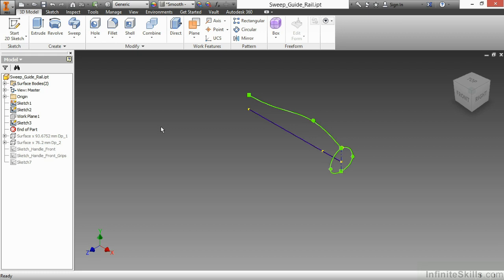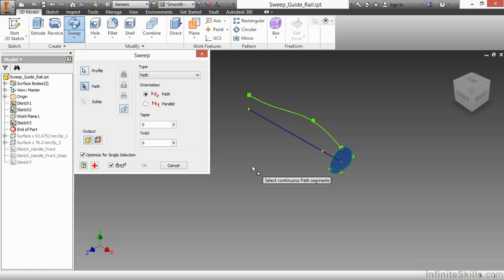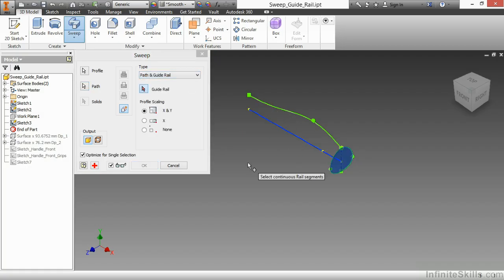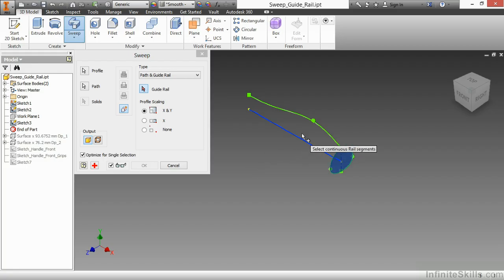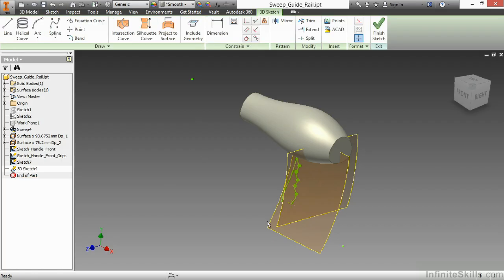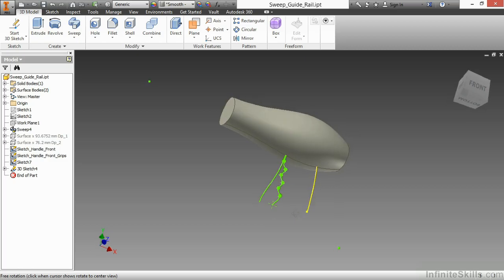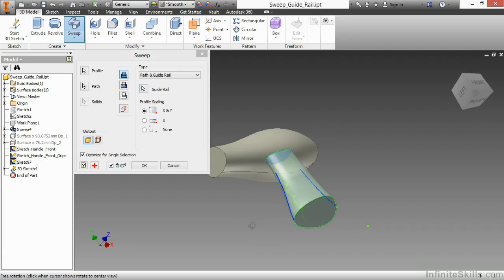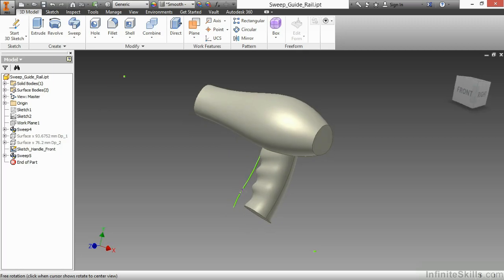0302 Sweep With Guide Rail